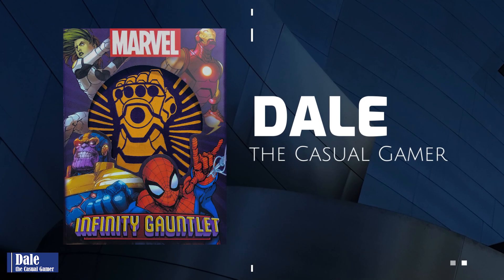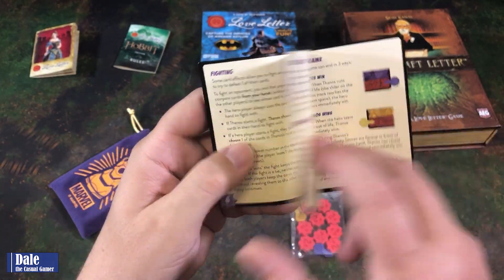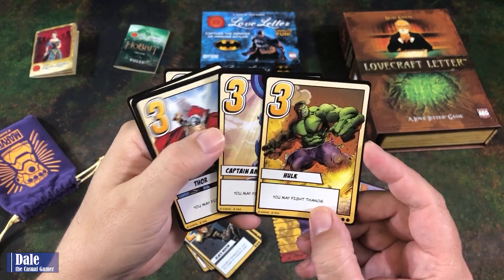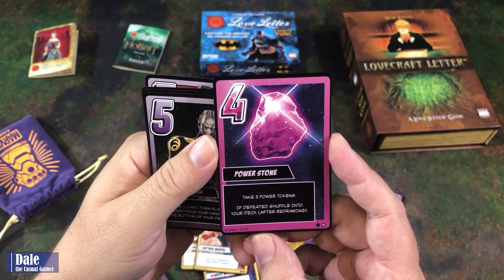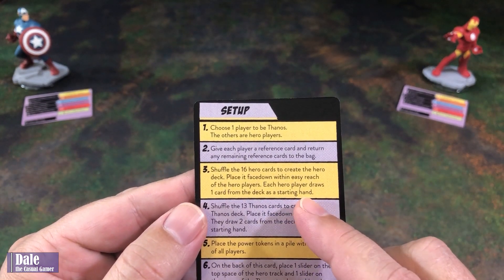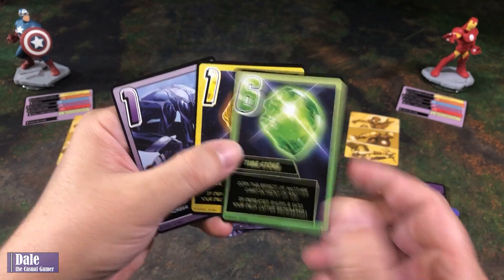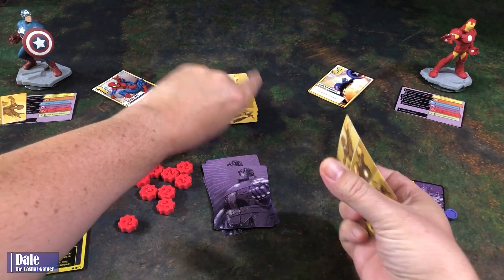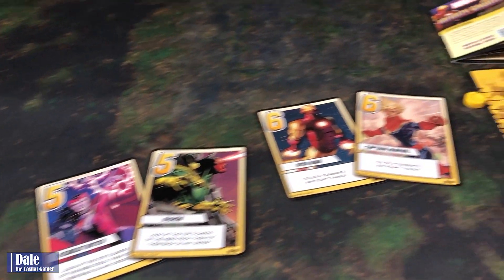MARVEL LOVE LETTER - MARVEL INFINITY GAUNTLET Unboxing and Summary of How to Play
An unboxing and look at the components of the MARVEL INFINITY GAUNTLET: A LOVE LETTER GAME, along with a brief summary of how to play.